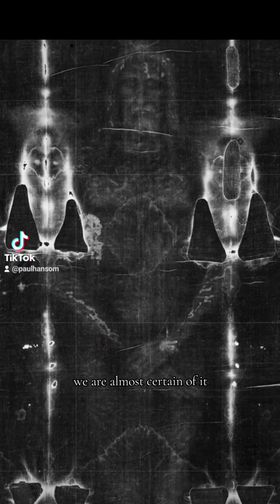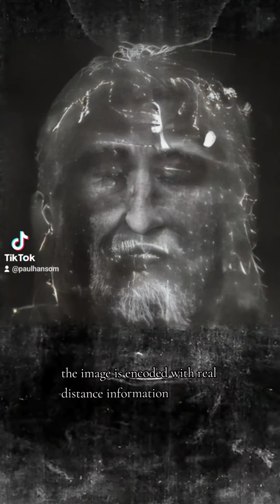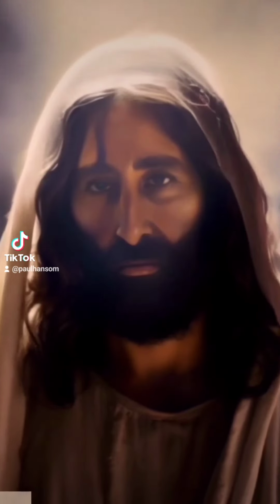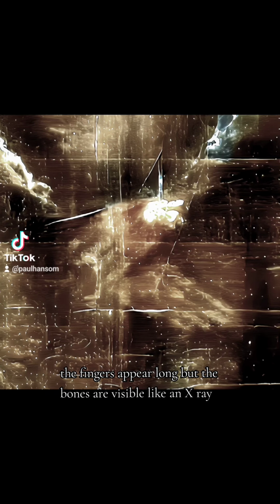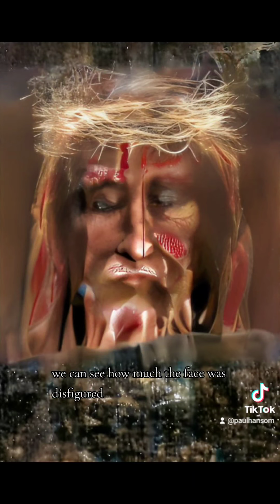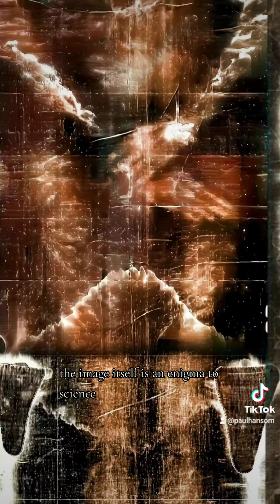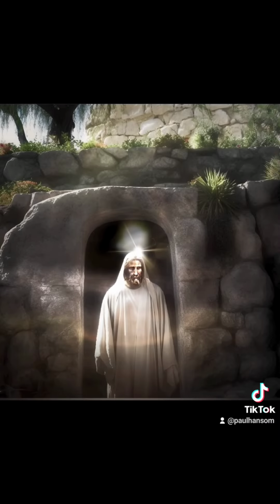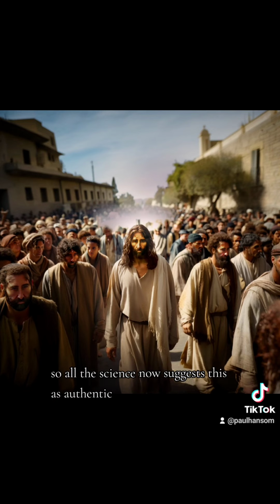Unveiling the Turin Shroud Face | High-Tech Restoration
🔍 Witness history in the making! Discover the meticulously cleared-up Turin Shroud Face, revealed through cutting-edge technology.

🔬 Join us on an extraordinary journey as we unveil hidden secrets with advanced restoration techniques. Explore the enigmatic relic like never before.

📊 Stay till the end to witness the compelling scientific evidence that could sway even a court of law, shedding light on the Turin Shroud's profound significance.

🙏 Whether you're a skeptic, believer, or curious mind, this video offers a unique glimpse into the Turin Shroud's mysteries.